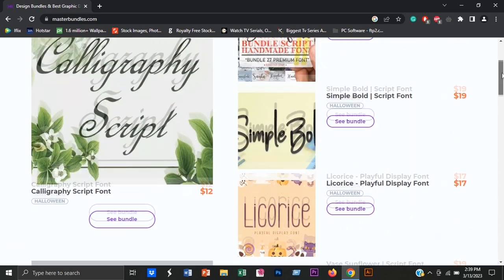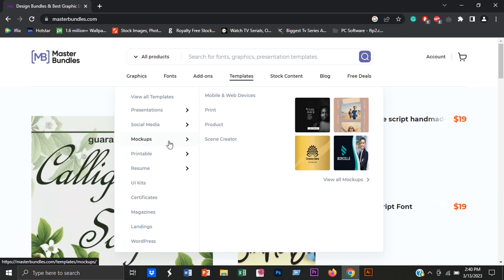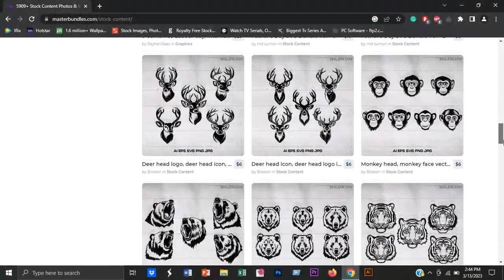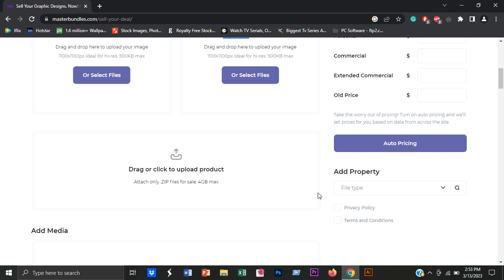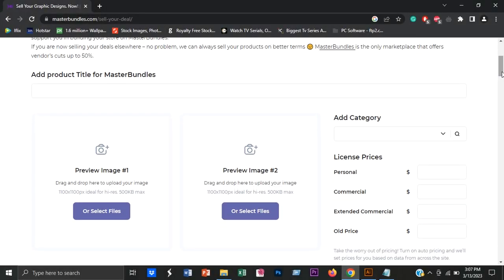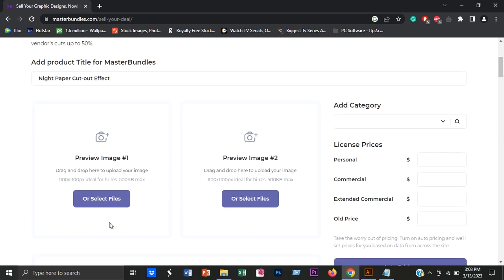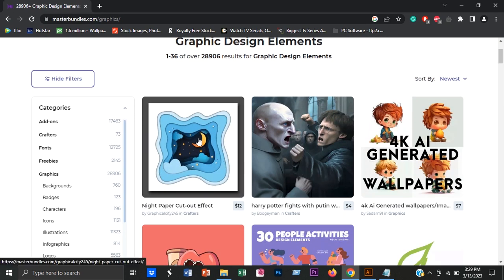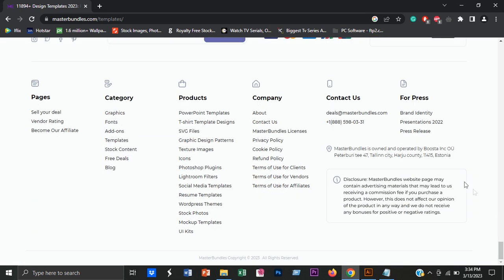How To Make Money Online As a Designer in 2023 - MasterBundles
Welcome to my latest video where I'm excited to introduce you to Master Bundles, an online marketplace where you can earn passive income by selling your design assets. In this video, I'll show you how to submit your designs to their website and get them approved. With Master Bundles, you can turn your passion for design into a profitable venture. So let's get started!

If you have any complaints about our video then please comments us.

Voice over:

This content was produced with Typecast, an AI virtual actor service.